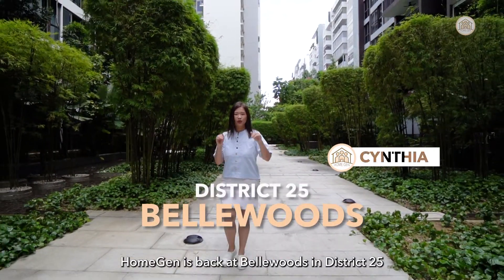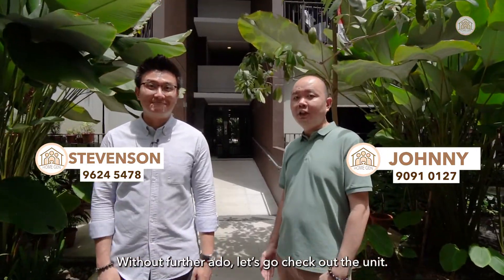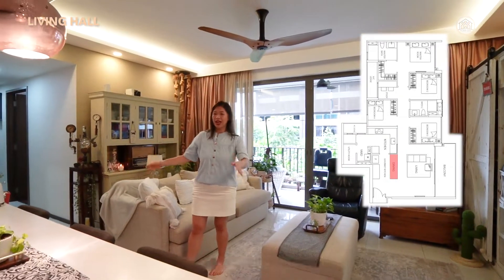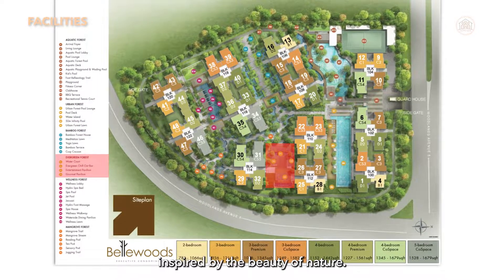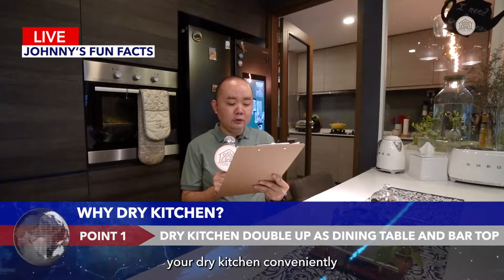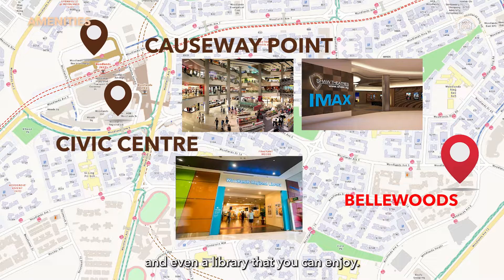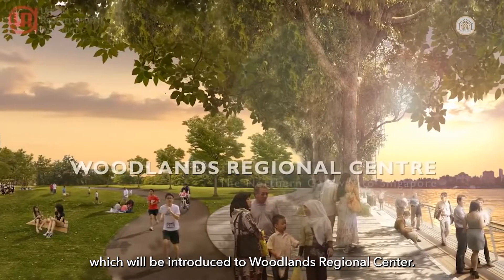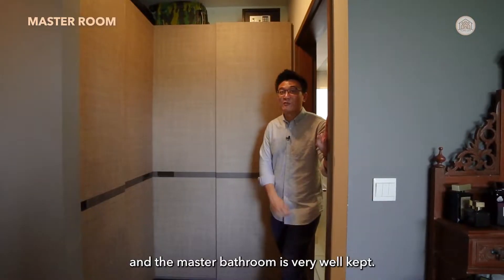𝐁𝐞𝐥𝐥𝐞𝐰𝐨𝐨𝐝𝐬: 𝐑𝐚𝐫𝐞 𝐅𝐚𝐫𝐦𝐡𝐨𝐮𝐬𝐞 𝐢𝐧𝐬𝐩𝐢𝐫𝐞𝐝 𝟒+𝐒𝐭𝐮𝐝𝐲 𝐩𝐫𝐞𝐦𝐢𝐮𝐦 𝐮𝐧𝐢𝐭 𝐢𝐧 𝐃𝟐𝟓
This 4+S unit is one you won’t want to miss, with only 47 out of 561 units with its rare layout in the entire development!

This unit has a unique co-space feature allowing you to play around with the space by hacking down the wall for a bigger common room or walk-in wardrobe.

With a modern and unique farmhouse interior, the home has a stylish yet cozy ambience inviting you every time you reach home.

On top of that, you’ll have great accessibility to an abundance of eateries, malls, schools and public transport is readily available outside the development as well.